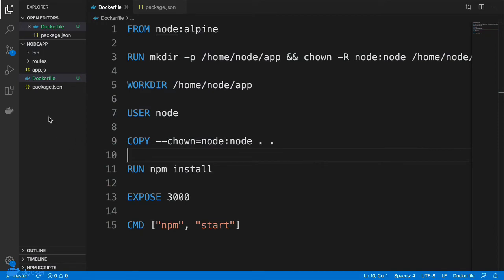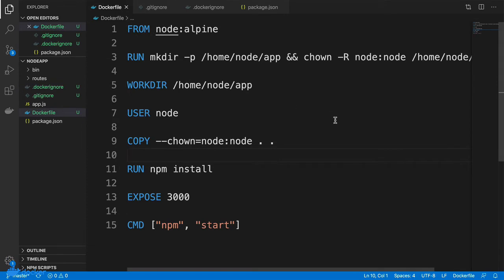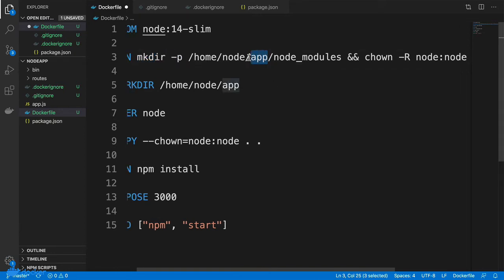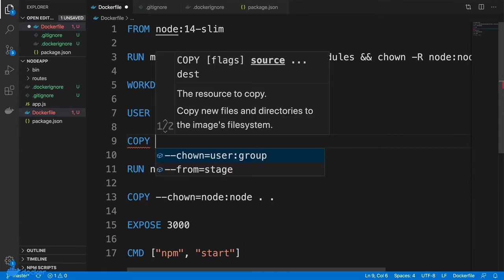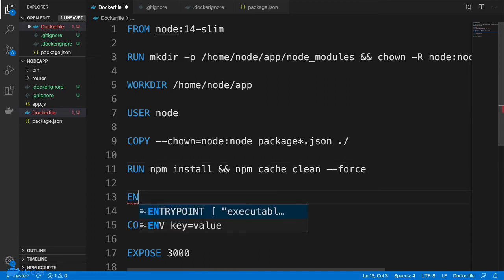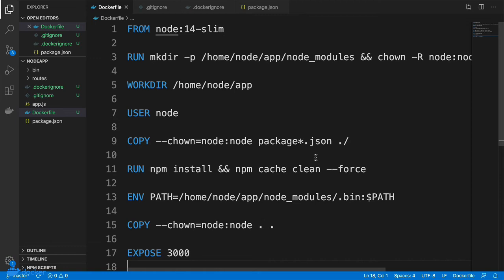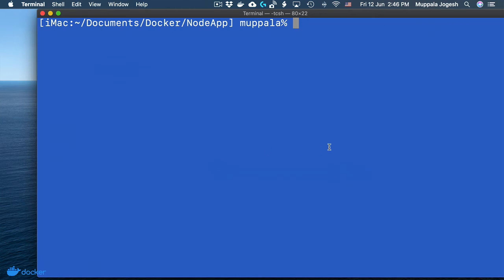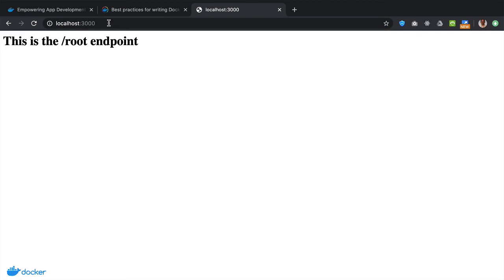Local Development with Docker Part 1 (Exercise)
In this video we examine how to set up an Express Application for local development using Docker container.